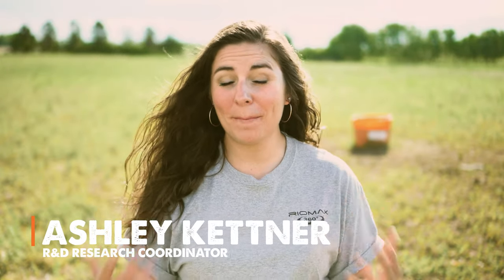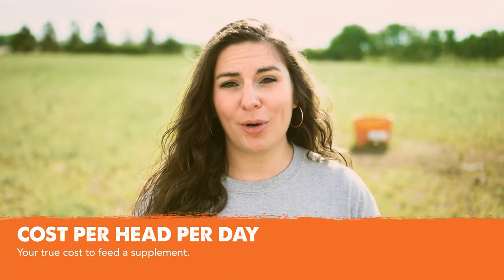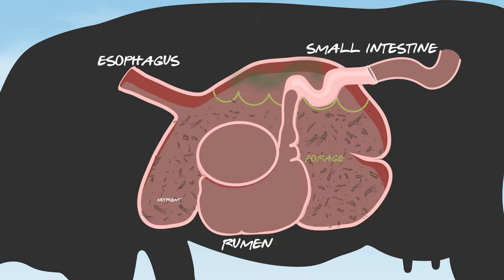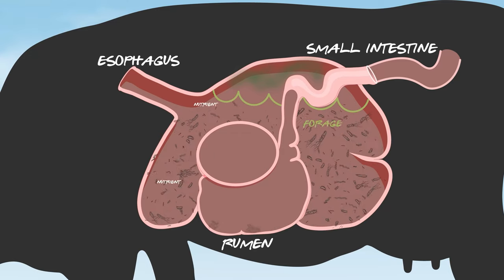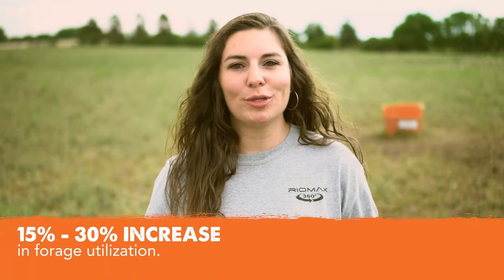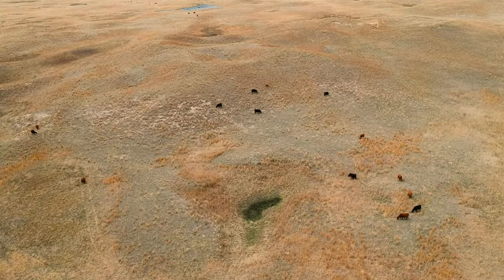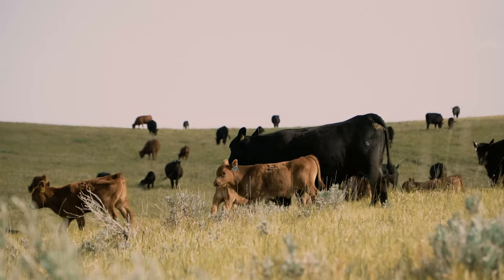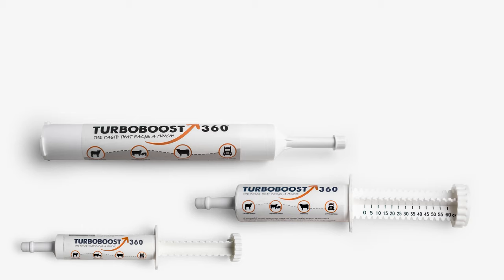5 THINGS YOU SHOULD KNOW before you use Riomax®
Finding the right supplement for your herd can be frustrating. Whether you're looking for a protein supplement, mineral supplement, lick tub, or loose mineral, there are myriads of options on the market. How are you supposed to know which ones actually work?

So, what do you need to know about Riomax® before making the decision to get product on your operation?

Discover what is in Riomax, what sets it apart from other livestock supplements, unique container options, delivery, results you can expect, and more!

00:00 Too many supplement options?
00:29 Cost & consumption of Riomax® - and why.
01:28 So what actually makes Riomax® different?
01:40 Improving digestion efficiency (get more out of your forages).
03:34 100% protected key trace minerals = results.
04:29 Forage Balancer - 1 formula, anywhere!
05:16 What results can I expect? (forage savings, improved breed up, weaning weights, herd health)
07:23 Container options
08:02 How do you guys deliver?

Who is Riomax? We are a team of passionate individuals that work every day to make life easier for you, the rancher. We provide more than just livestock supplements, we provide tools that drive profitability on ranching operations across North America. We'll tell you right away: our products aren't like others in the industry. You're probably thinking, everyone says that. But the Riomax science is fundamentally different to other livestock nutrition products. Riomax products contain not only a multi-component digestion pack, but also 100% protected trace minerals. We could go on all day, but why don't you check it out for yourself?